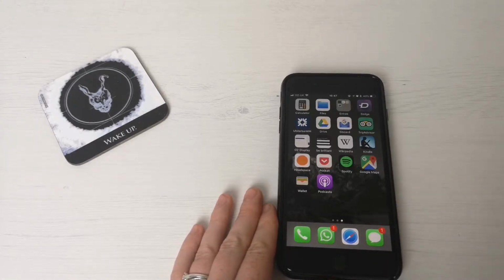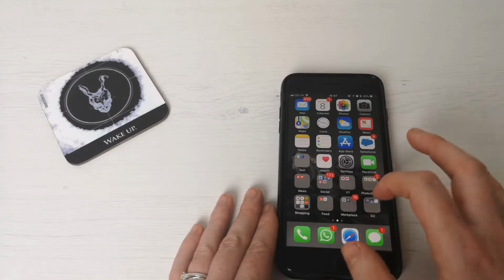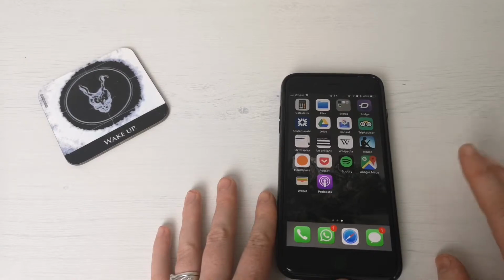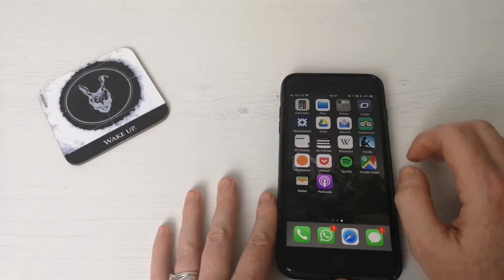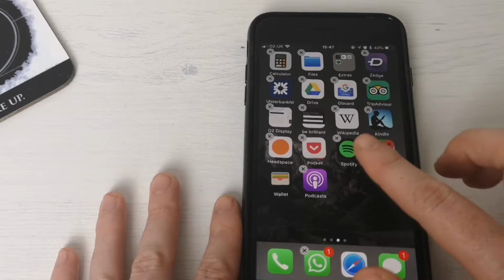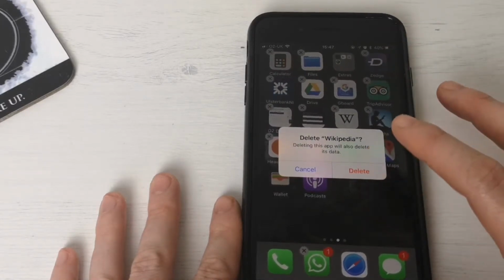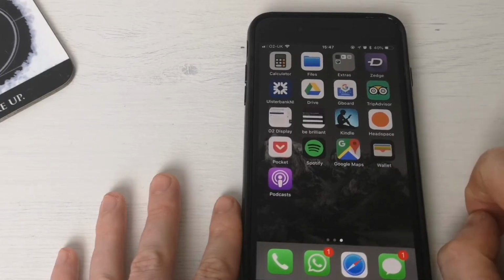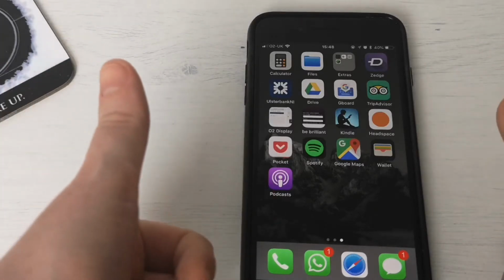How to Remove Apps from iPhone Permanently FAST (Remove an app on iPhone 6, iPhone 7 and iPhone 8)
So you want to clear out your iPhone by removing those iPhone apps permanently. It's very easy to get into a bad habit of downloading a lot of apps on your iPhone and then forgetting about them. Let's free up your iPhone storage by removing those iPhone apps permanently once and for all.

In this tutorial video, I show you how to remove an app on an iPhone 8 Plus, but these steps should also work to delete an app from iPhone 6, iPhone 7, and iPhone 8.

In this video, I will show you a step-by-step tutorial on how to remove your iPhone apps. Let's uninstall those iPhone apps for good.